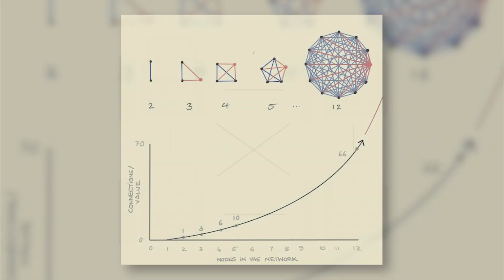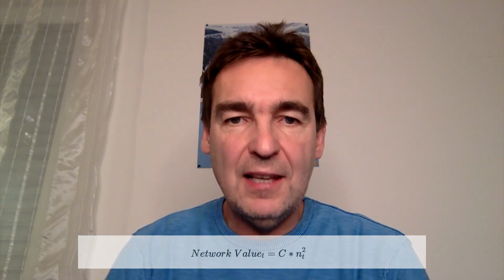What is the Matcalfe's Law? - Exponential Economy #10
In this episode of the series Exponential Economy I explain the Metcalfe's Law.

And read the blog where I test the limits of human capabilities